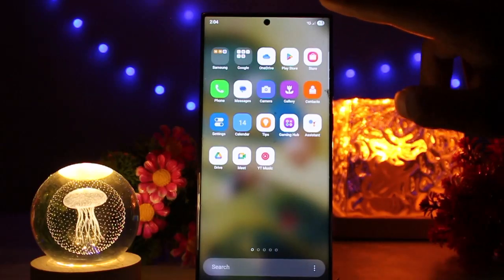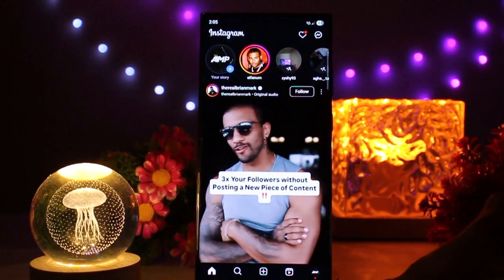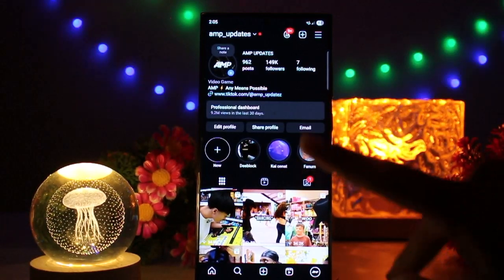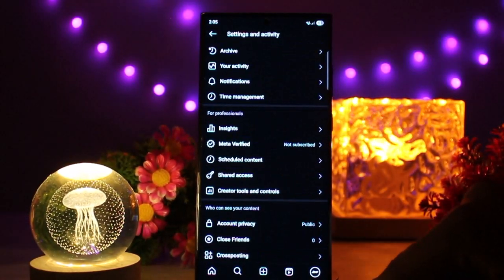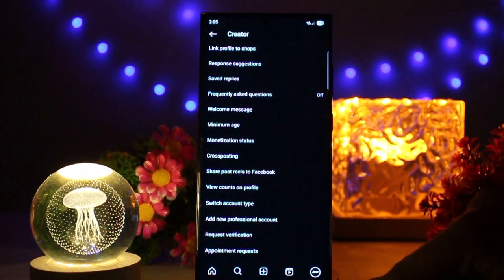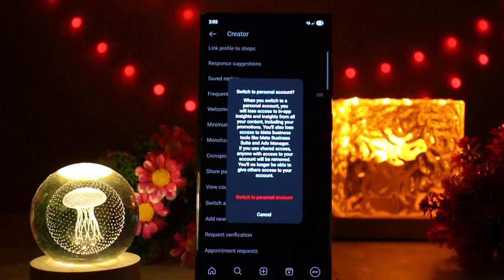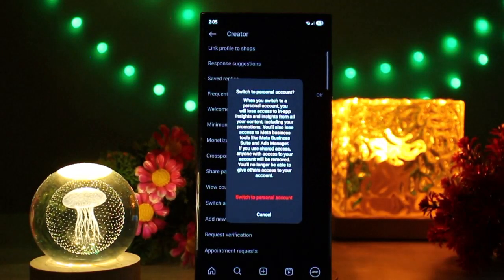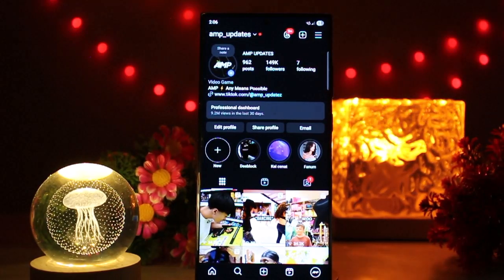How to Change Instagram from Business or Creator to Personal Account - Here's How You Can Do It